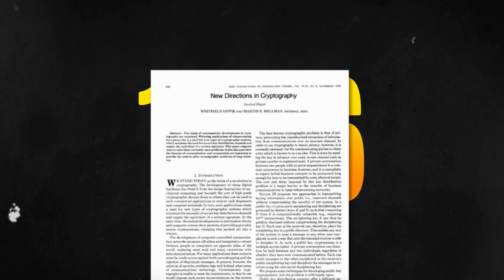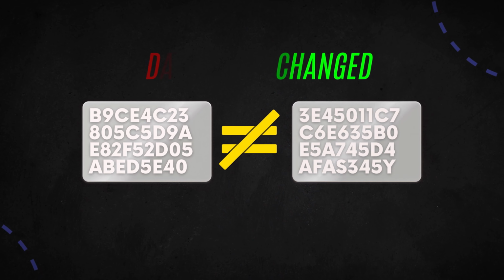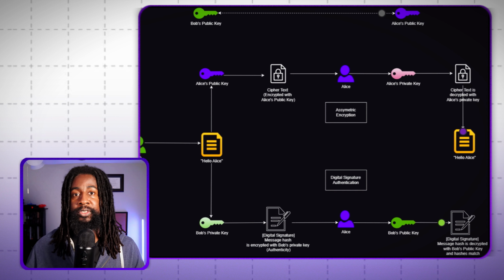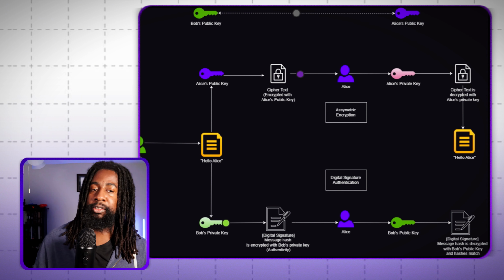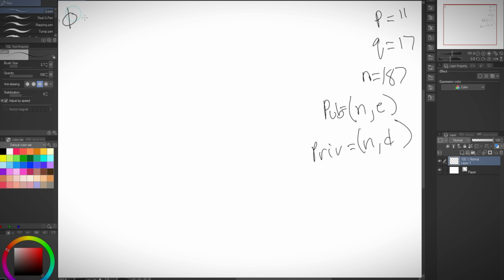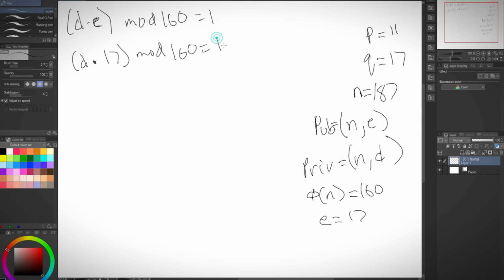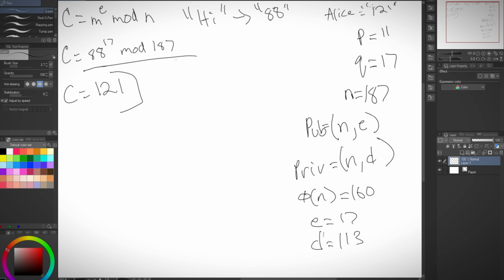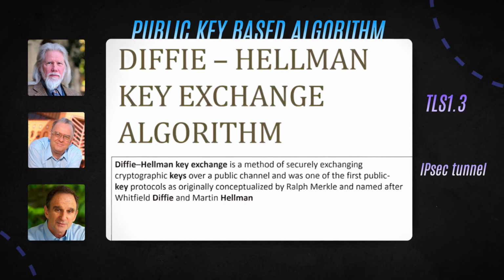RSA Cryptography Made Easy: Understand how to Encrypt with RSA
The Rivest-Shamir-Adleman (RSA) encryption algorithm is an asymmetric encryption algorithm (public key cryptography) that is widely used in many protocols today, including TLS 1.2 and earlier, S/MIME, and SSH. Asymmetric means that it works on two different keys (Public Key and Private Key).

In this video, we dive into the basic understanding Public-Key Infrastructure, which is necessary for the Segway into understanding the Math behind RSA. This is part 1 of a series that will eventually lead into understanding the idea behind cracking encryption some of the public key encryption algorithms.

Timestamps:
0:00 The Network Security Issue (Public Key History)
8:12 RSA Algorithm
9:24 Public-Key Architecture that RSA was built on
14:15 Perform RSA encryption by hand
25:21 Diffie-Hellman as an alternative